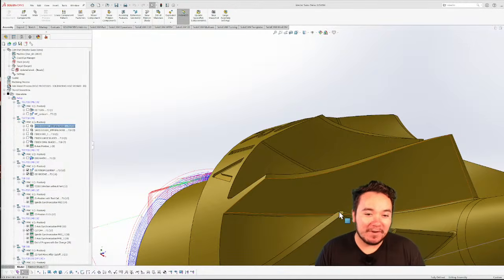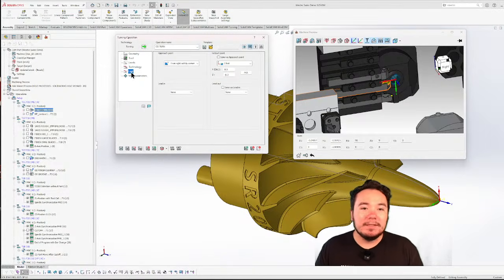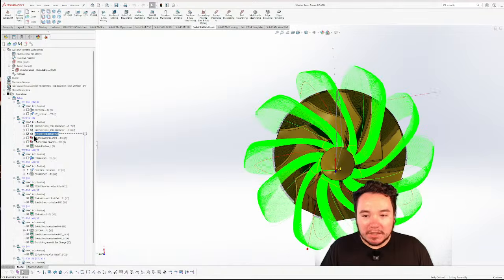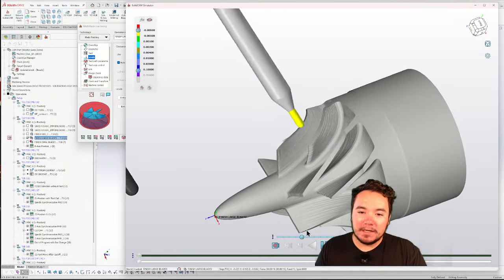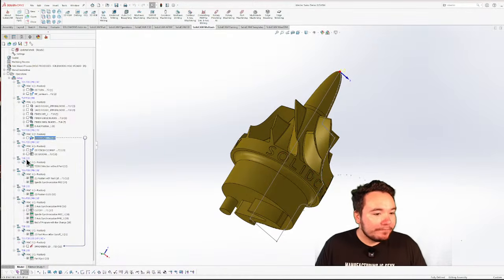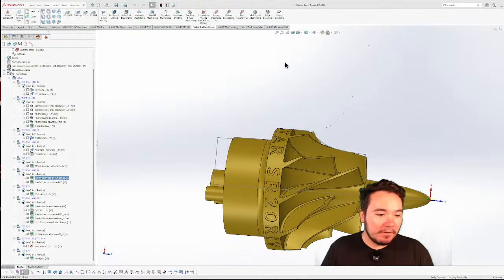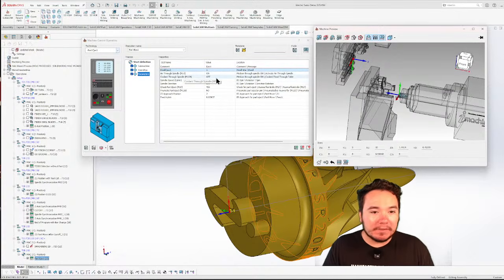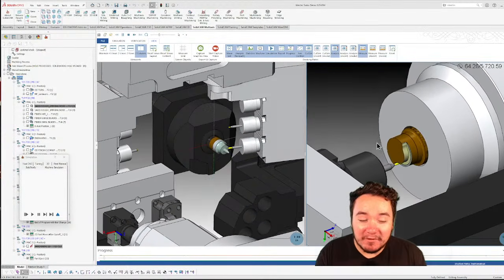SolidCAM Night Class - Precision Impeller Machining on a Swiss Lathe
Welcome to SolidCAM Night Classes – Live! 🌙🛠️ Hosted by SolidCAM experts Jacob Williamson

Tonight’s Topic:  Precision Impeller Machining on a Swiss Lathe

This session is all about sharpening your skills, learning practical tips, and getting your questions answered live.

✅ Real-world tool strategies
✅ Q&A with the SolidCAM team

We’ve included the project files, tool libraries, and reference materials used in tonight’s class.
Drop your questions in the chat – we’re here to help!